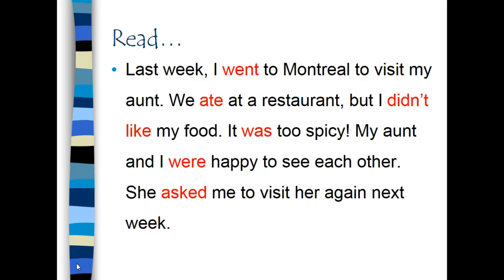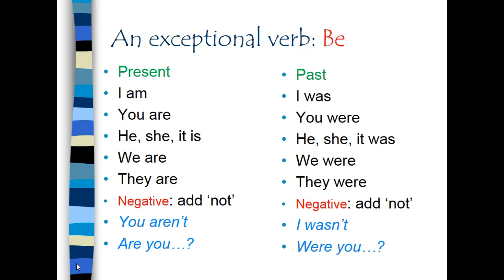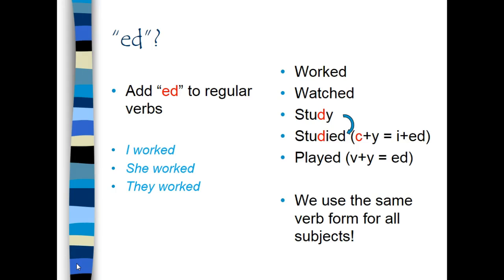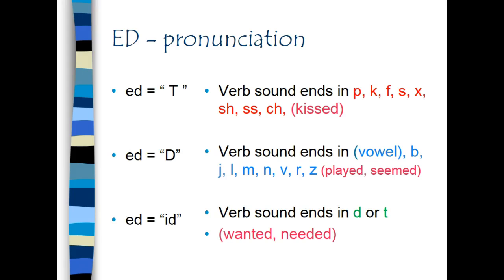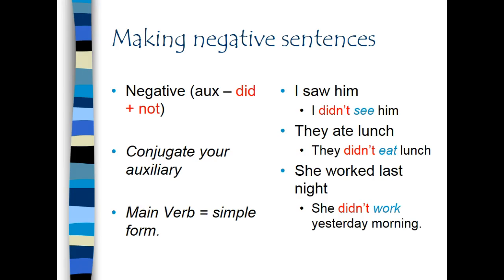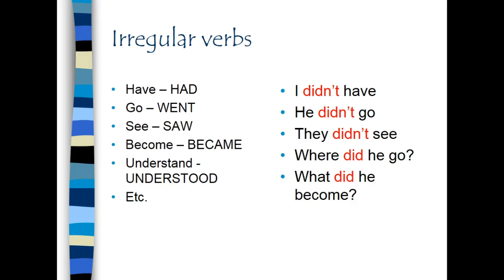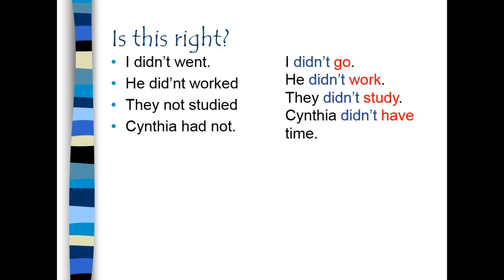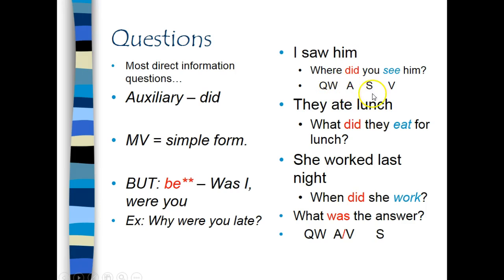Intercultural English_Simple Past_Teacher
simple past affirmative, negative, interrogative